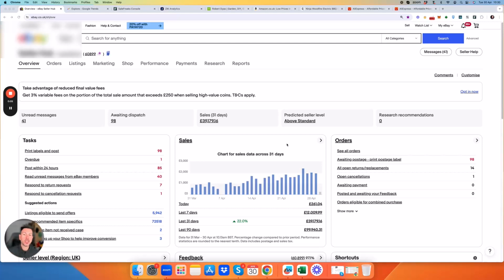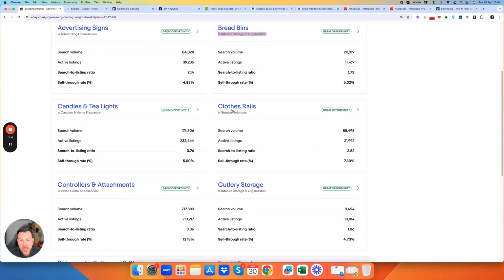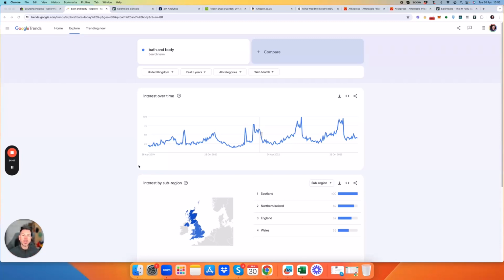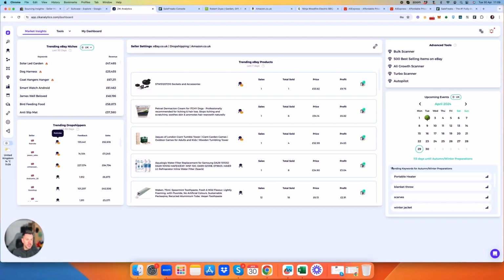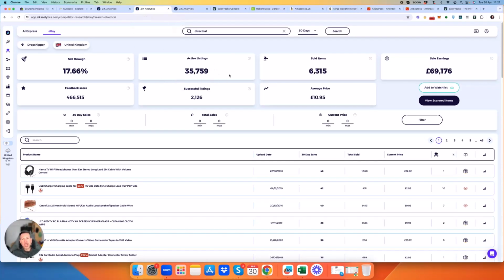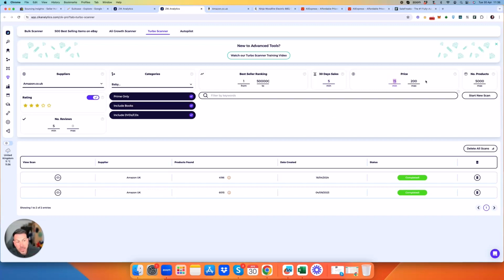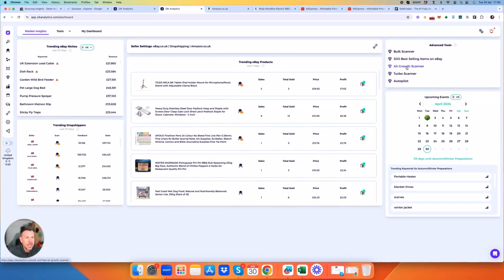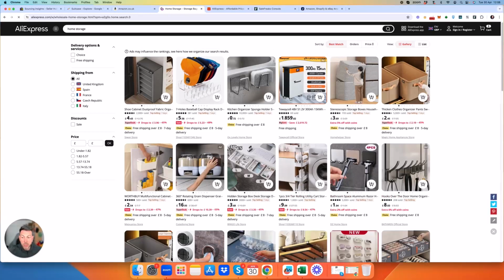Dropshipping Scaling on eBay with Advanced Tools and Tips! Terrapeak, Google Trends & Zik Analytics!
I hope you enjoyed Part 1 of our 3-part video series on mastering Salefreaks.com! 🚀 Now, it's time to dive into Part 2, where we'll uncover more tools and strategies to boost your eBay dropshipping business! 🛒💼

Part 2: Advanced Tools for Big Scaling & Maximum Profits 💰📊

In this video, we'll explore how to harness the power of various tools to scale your store and maximize your profits. 📈✨

🔹 What You'll Learn:

How to use Terrapeak, eBay's own research tool, to find winning products 🔍
Leveraging Google Trends for market insights and trending items 🌐
Mastering Zik Analytics for deep market analysis and competitor research 📊
Integrating all these tools with Salefreaks for a seamless workflow 🛠️

We'll emphasize the core principle: List more, sell more, make more money! 💵 The more you list, the more you sell, and the more profits you'll rake in!

Don't miss out on these valuable insights! Let's scale big together and maximize our profits! 💪